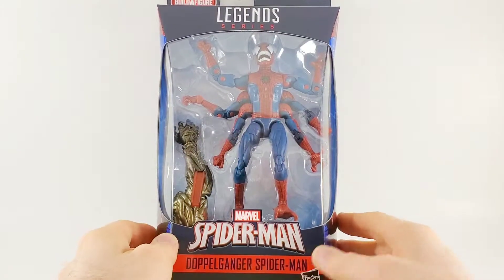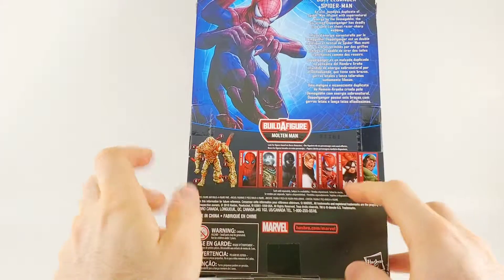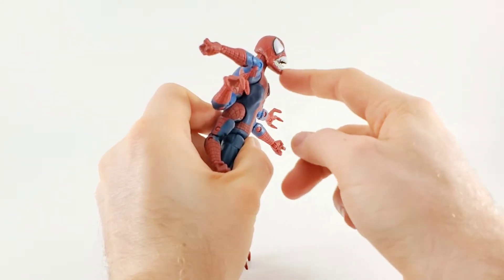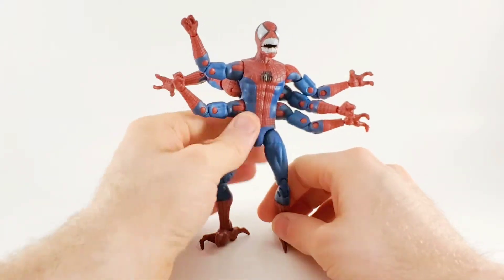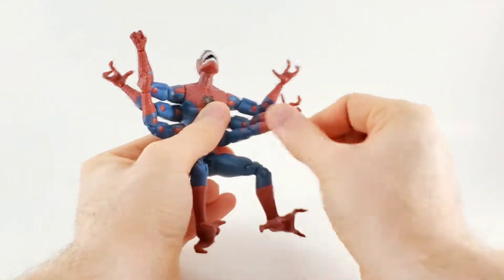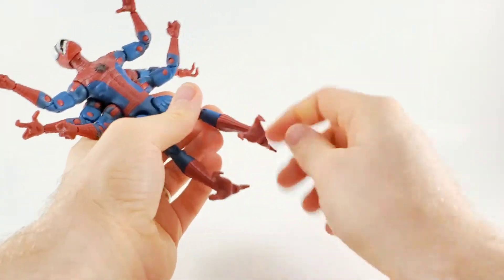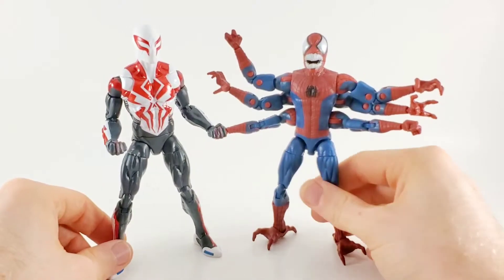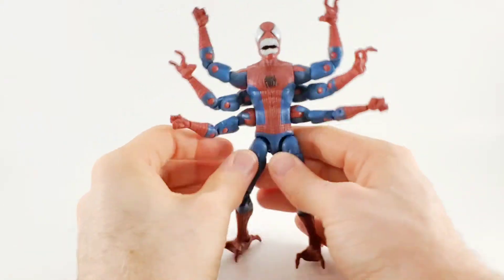Marvel Legends Doppelganger Spider-Man Molten Man Wave Action Figure Review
One of the weirder action figures that's for sure. Any character that shoots razor webs but doesn't include any accessories is a real head scratcher.